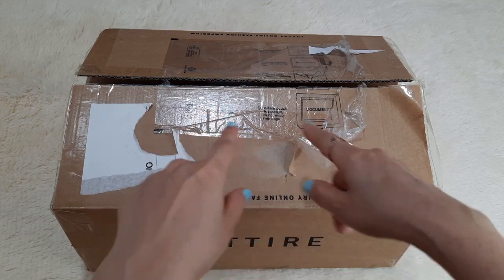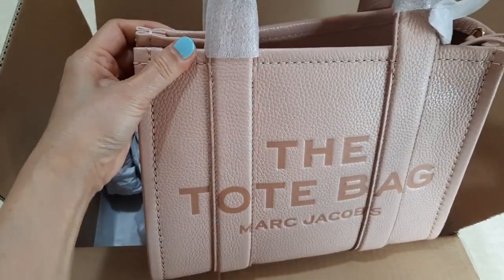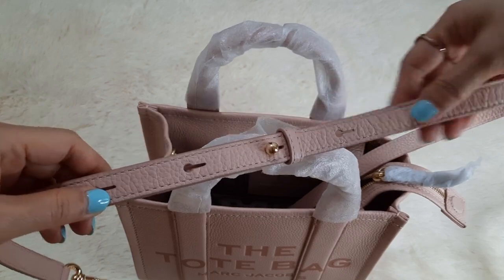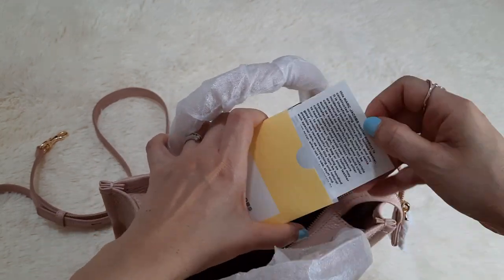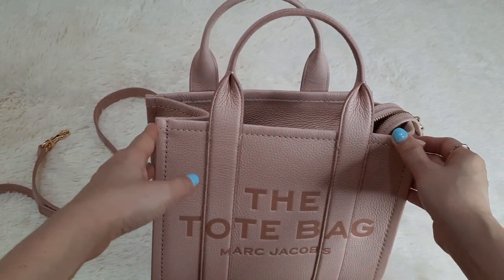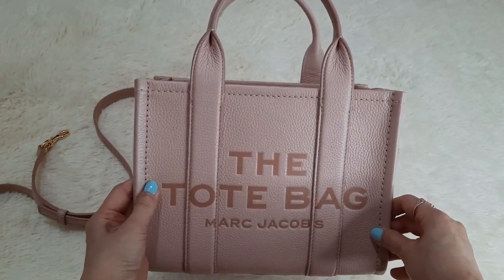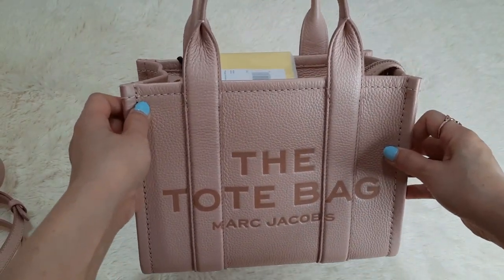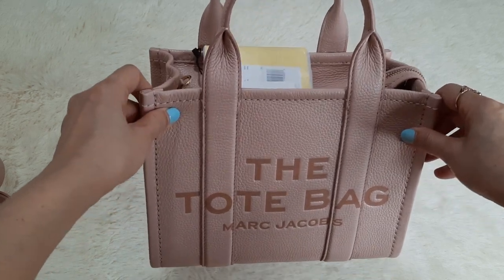Unboxing, Best Bargain Mini Tote Bag, Marc Jacob😚Check this out!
Hello Everyone

I am so happy that i managed to get this for a very good price.

If you also love all the above, Kindly SUBSCRIBE to my Channel, HIT the notification button so that you can be notify whenever i released a new video weekly and I love to have you here.

Item mentioned:

1) Marc Jacob Mini Tote in the color Rose